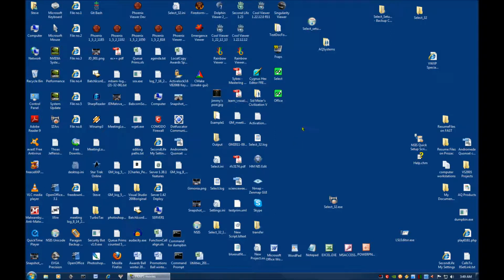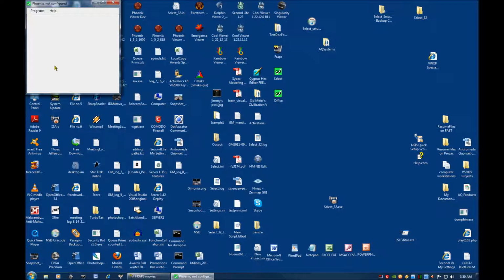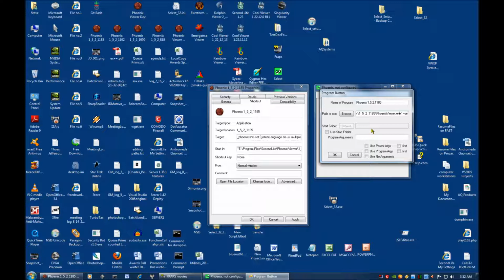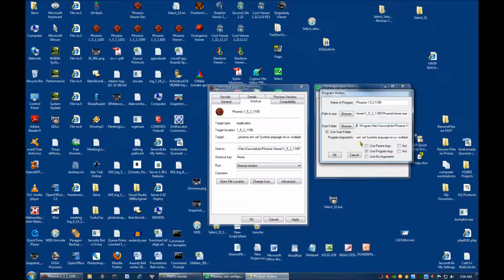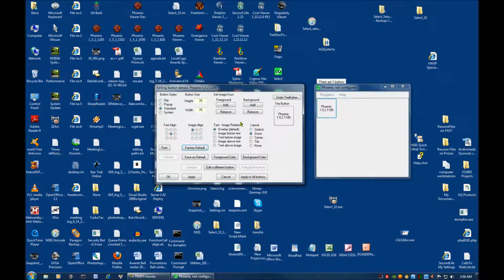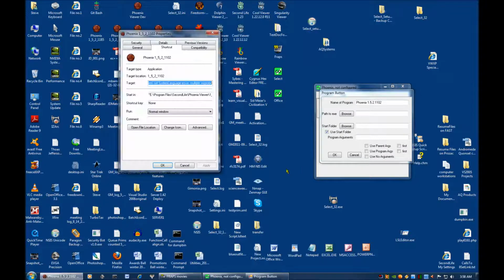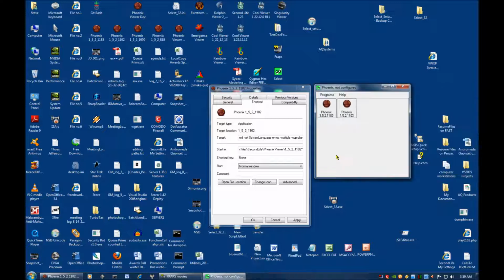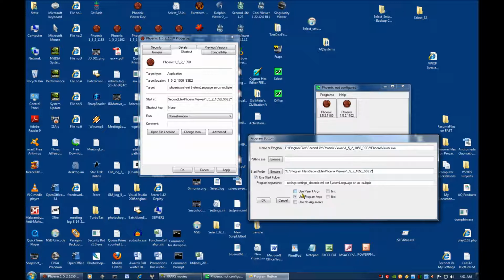Create Phoenix Group part 1.wmv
Shows how to create a group in SELECT using different versions of the Phoenix Viewer for Second Life (part 1 of 2)